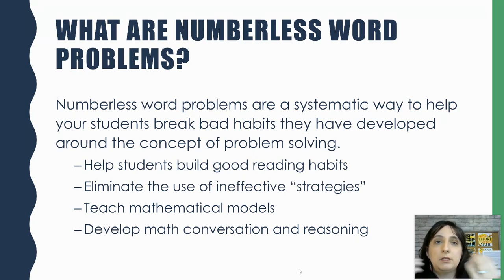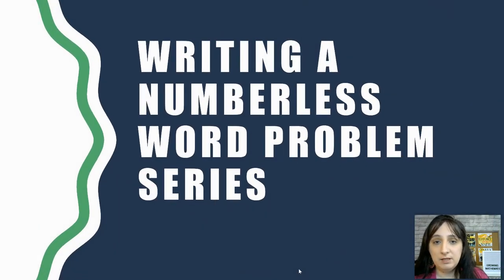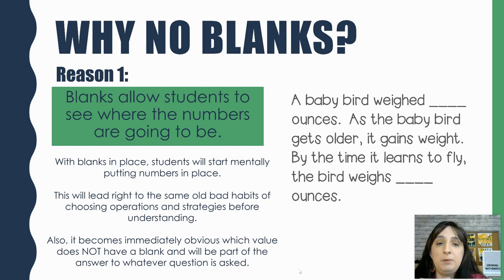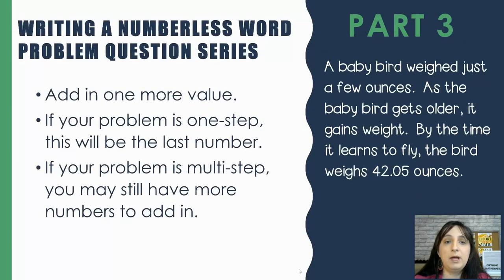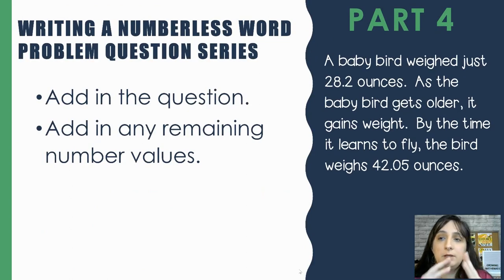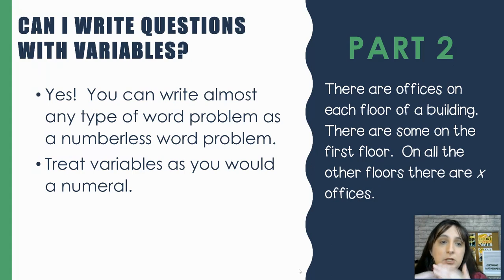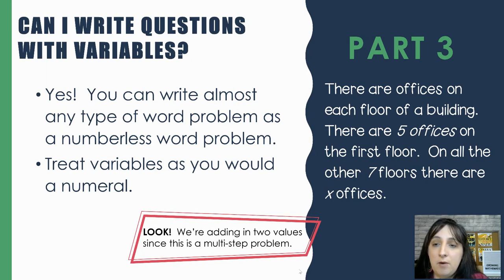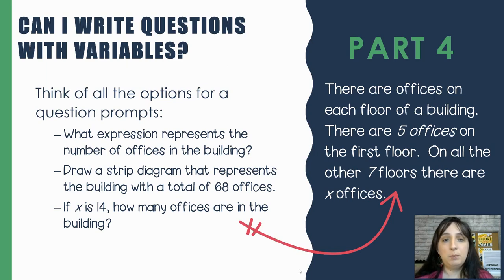Writing Numberless Word Problems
Writing correct numberless word problems is not difficult, but there are certain steps that you should follow to write ones that are the most effective.

Follow these steps to write your own numberless word problems or check out these ready made ones for 5th graders.